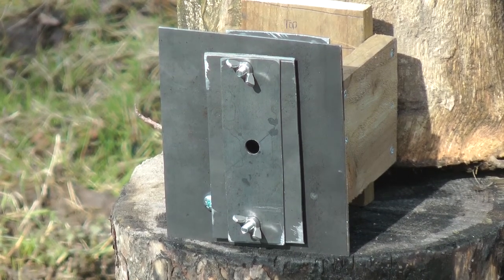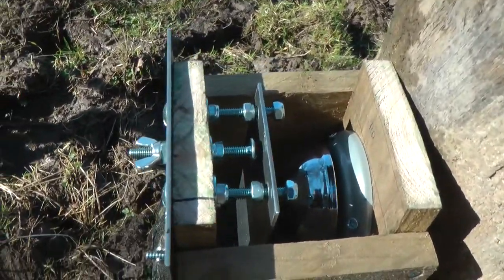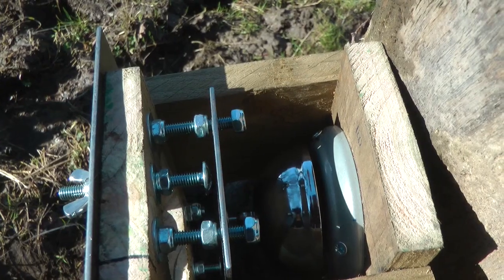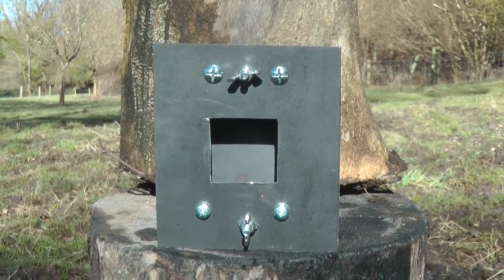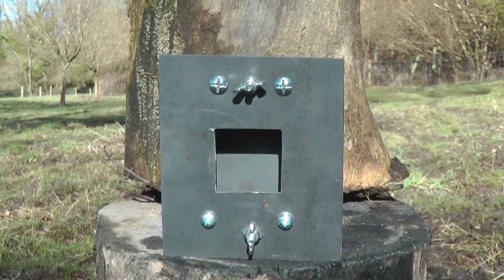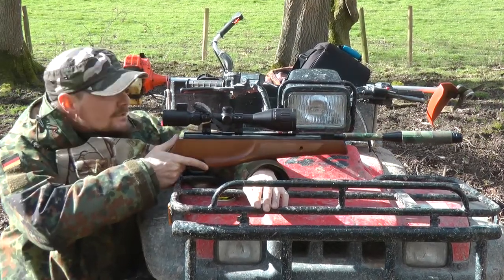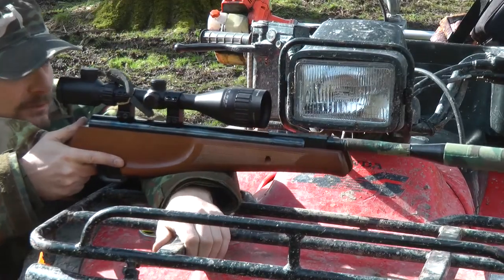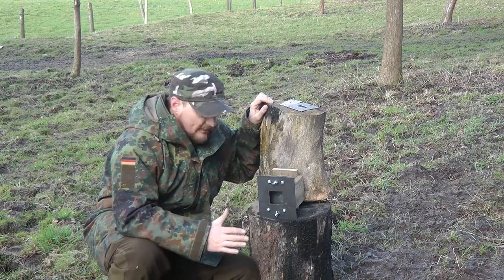DIY bell target for air rifle marksmanship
I'm always looking for interesting and fun targets for my air rifle range, sometimes you have to make them yourself.

A bell ringing target for the outdoors